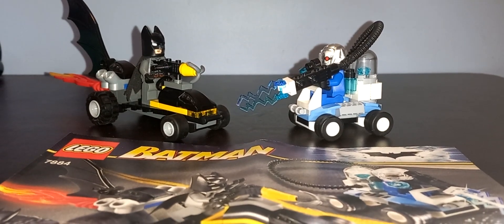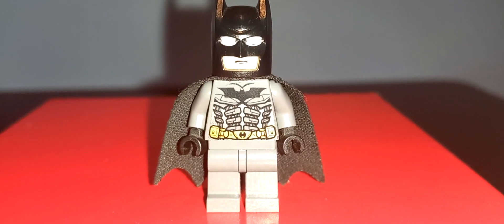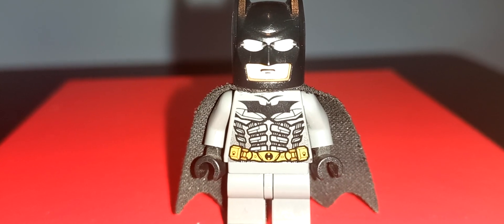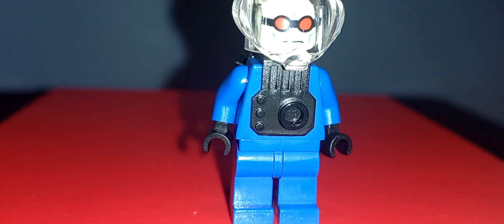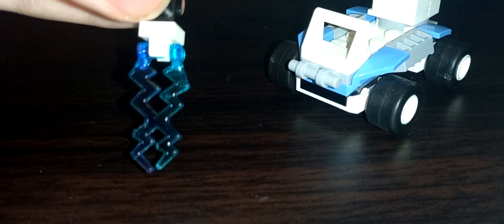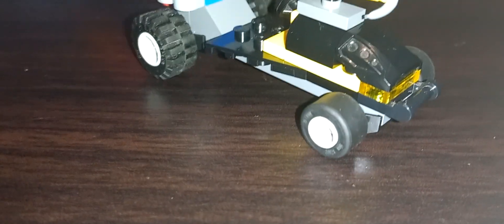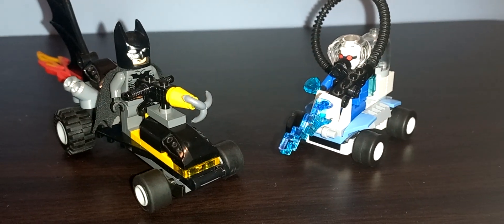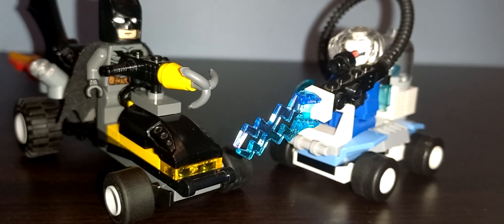Lego Batman 2008 7884 Batman's Buggy the Escape of Mr. Freeze Set Review by Jcamera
In this video, Jcamera takes a look at the smallest of the original Batman sets from 2006 to 2008. This set contains 76 pieces, 2 vehicles, 2 accessories and 2 minifigures (Batman and Mr. Freeze).

The score is 7.3 out of 10.0
SPOILERS!